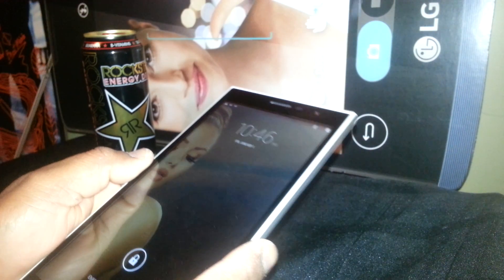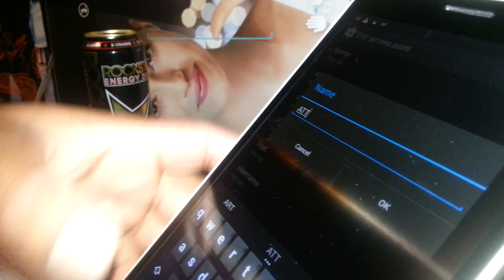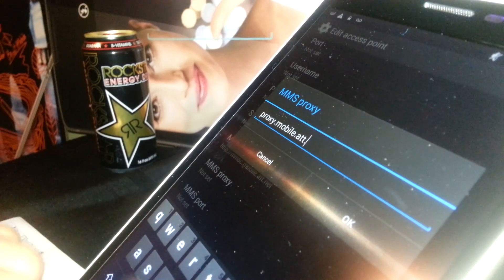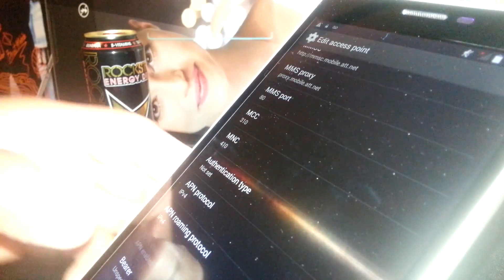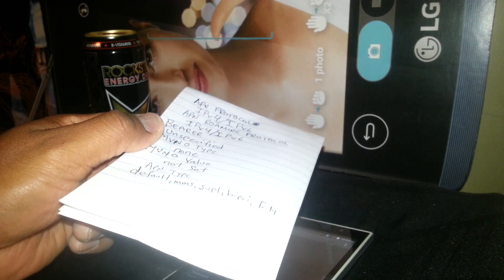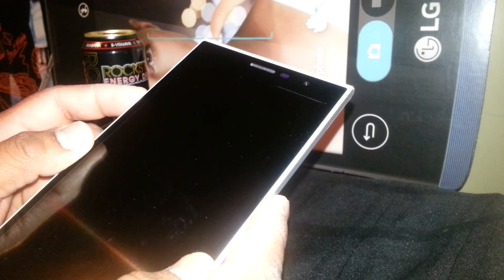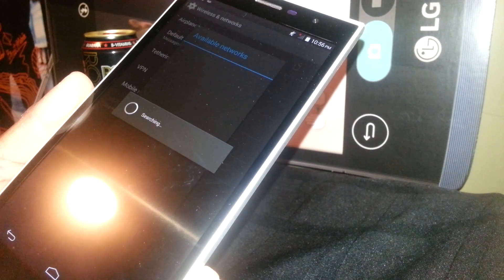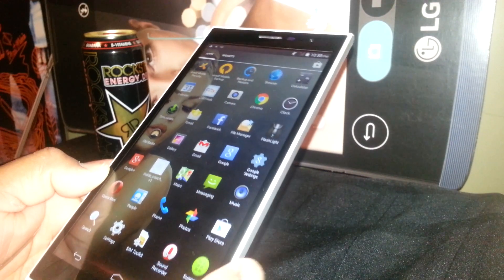2018 AT&T 4G LTE APN Settings Data & mms Configuration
Programming non-AT&T devices with the correct APN and MMS data